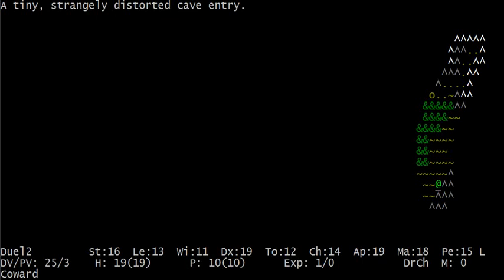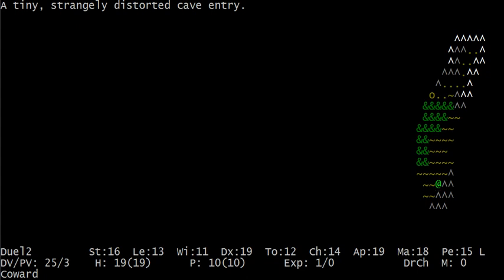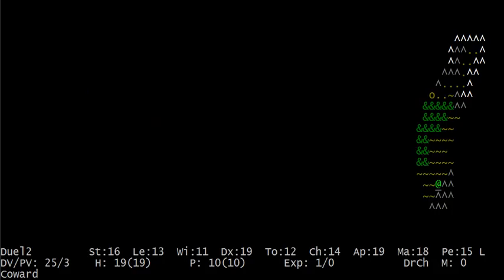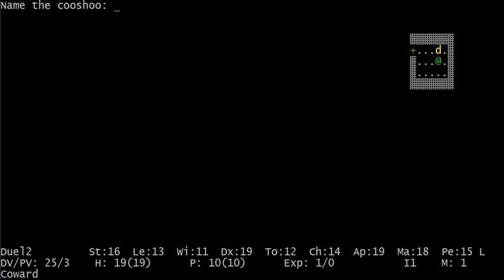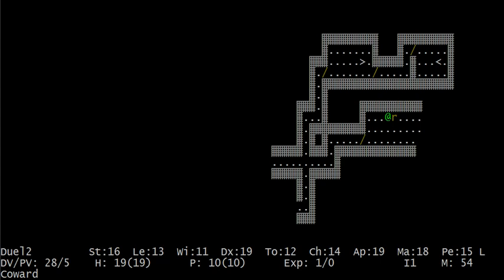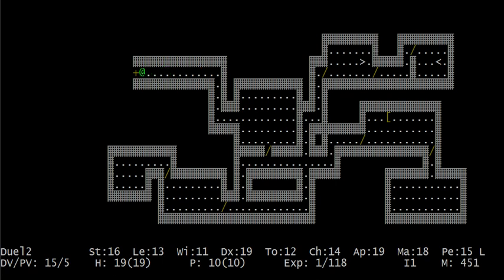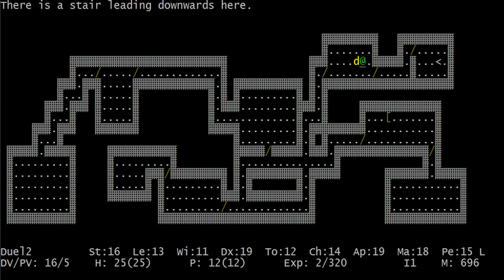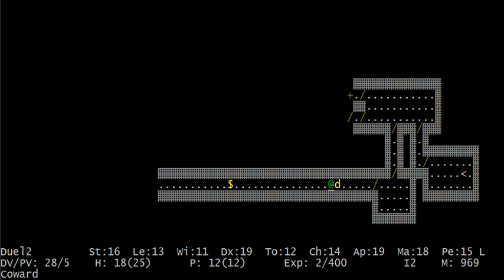Duel to the Death 1st Round: Silfir vs. vogonpoet - Part 1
Now for something completely different! The adom.de forums are holding an ID survival tournament. - My opponent in the first round is vogonpoet, the character is a high elven bard. Watch me toil as I kill a bunch of stuff and then almost die to a stone block trap.